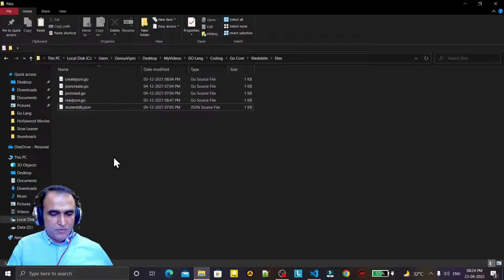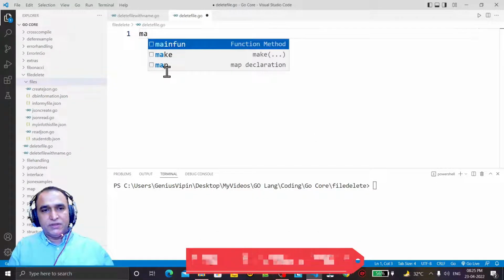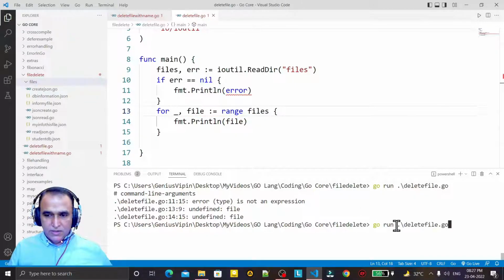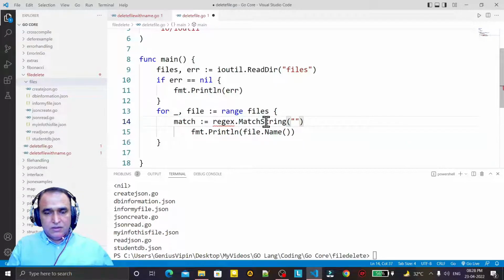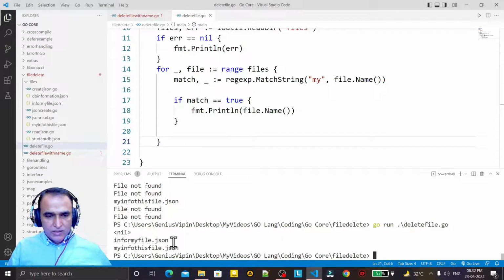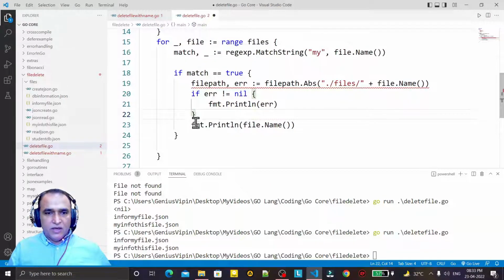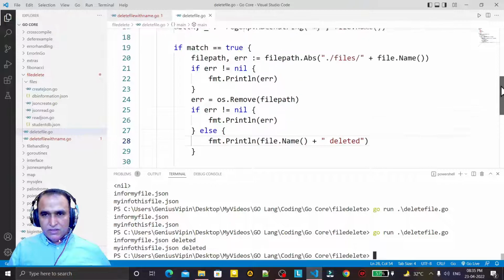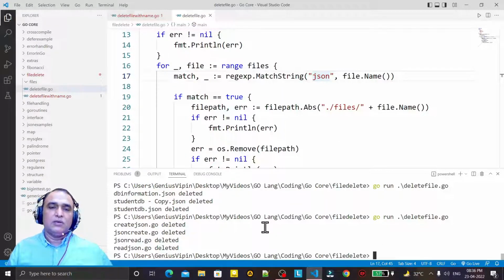Golang Tutorials -46- Golang Delete Files with Matching Filename | Dr Vipin Classes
Deleting Files with Match Filename in Golang | Dr Vipin Classes
About this video:
In this video, I explained about following topics:
1. How to delete files with match filename in golang?
2. Use of os.Remove() function
3. Use of ioutil.ReadDir() function
4. Use of regexp.MatchString() function